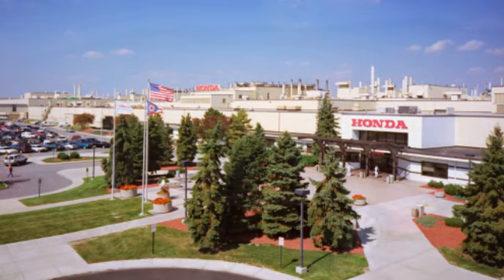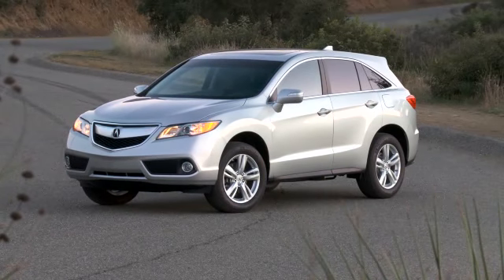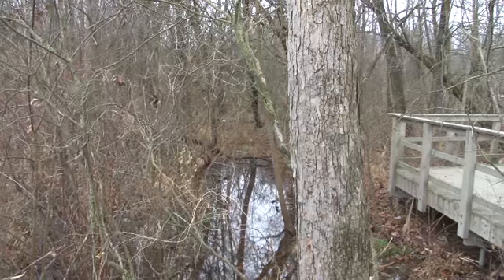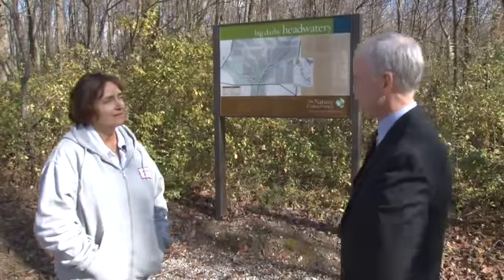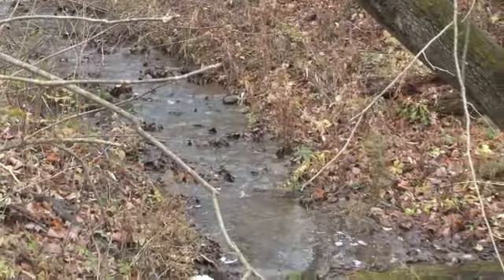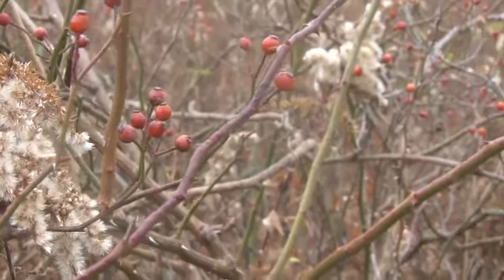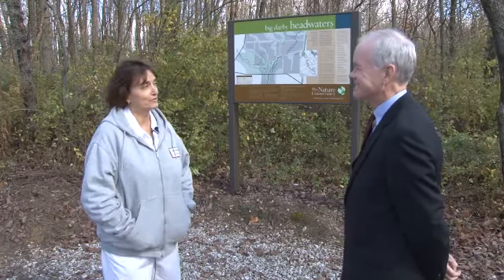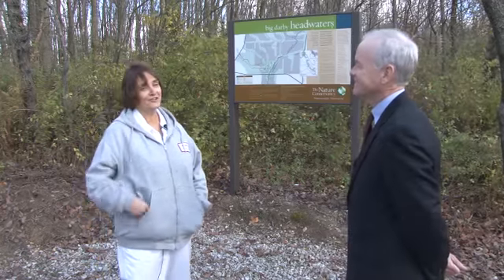Honda's 30 Years of Manufacturing in the U.S. - Autoline This Week 1651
Many believe the biggest news of 1982 was the Falklands War invasion while in business the DeLorean Motor Car Company hit the brakes for the last time. Meanwhile, the big winner at the movies was the overachieving period film "Chariots of Fire." Those stories grabbed the headlines but in a rural hamlet near central Ohio, Honda was quietly opening the first Japanese auto factory on U.S. soil. It's been 30 years since those doors opened and the factory is not only still going strong but continues to grow and expand. This week on Autoline, John McElroy goes on-the-road to Marysville, Ohio to visit this historic plant and see what it has meant to not only Honda for the last 30 years, but the community as well.